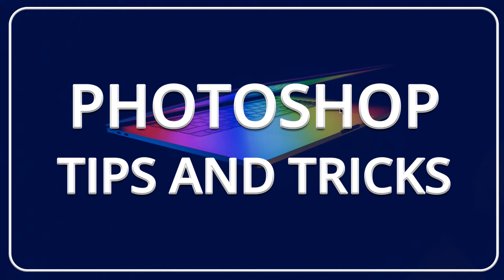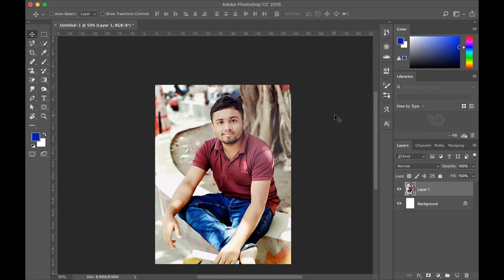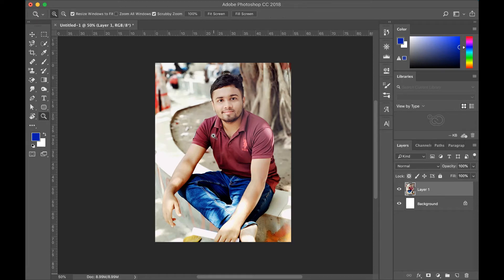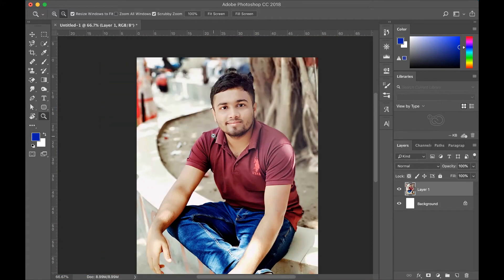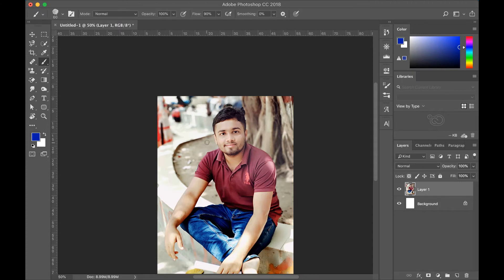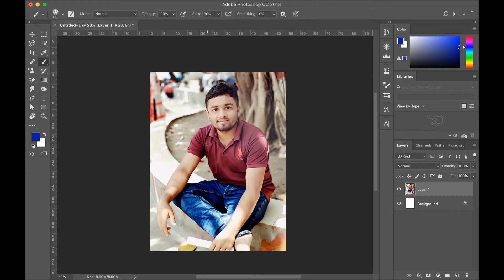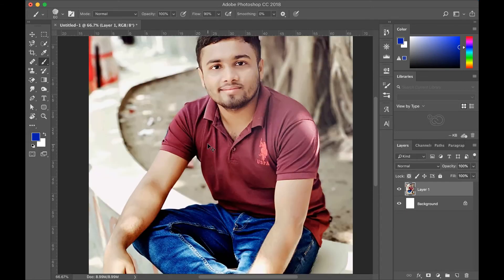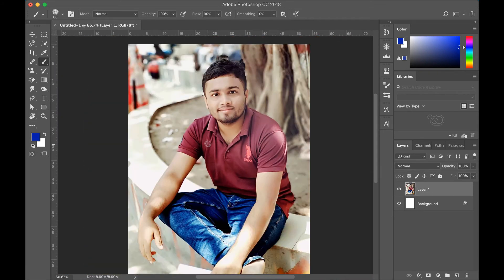Zoom tool tricks | zoom in zoom out tips | Photoshop tutorial 2020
Zoom tool tricks | zoom in zoom out tips | TRICKS AND TIPS | Photoshop tutorial  | TRICKS AND TIPS | Photoshop tutorial 2020

Photoshop tutorial 2020 and photoshop tips and tricks 2020
new photoshop tutorial for beginners 2020
layers copy adobe photoshop (software) document tutorial graphic design canvas photoshop duplicate how to

zoom tool hacks, photoshop zoom tool tricks photoshop zoom tool tricks zoom tool tips and tricks, photoshop easy zoom tool tutorials, photoshop easy tutorials.